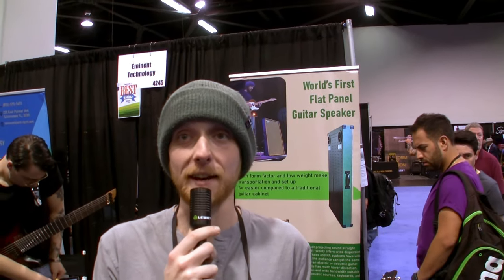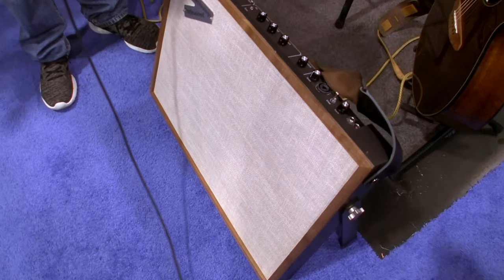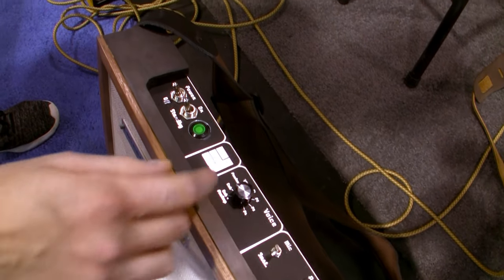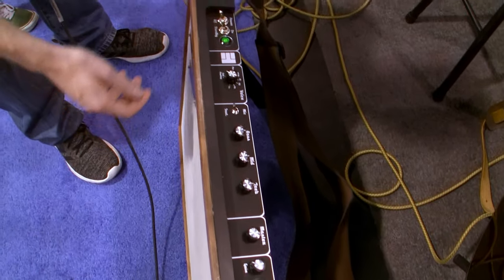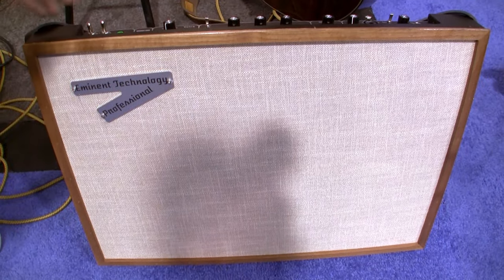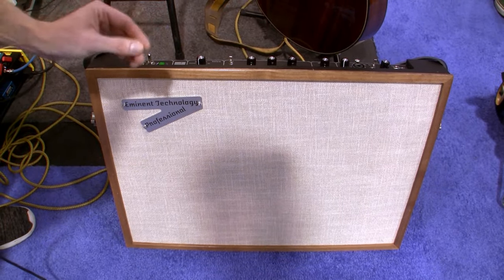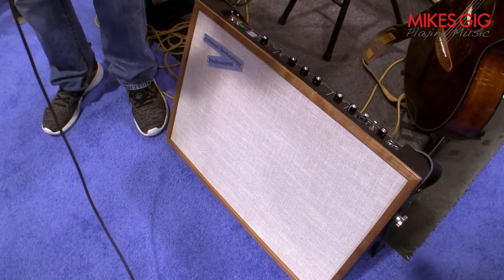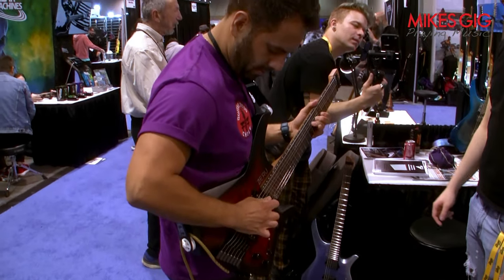Eminent Technology Flat Panel Guitar Combo Amp at NAMM 2024 | MikesGigTV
Zach Stephenson introduces the Model 22 Flat Panel Combo Amplifier at NAMM 2024. The 350 guitar and vocal amp could be the lightest guitar combo amp on the planet!

with the following gear

Canon HF-100 camcorder:

Canon WD-58 0.7 x 58 Wide-Converter Lens:

Fotodiox Metal Step Up Ring 37mm-58mm:

Lewitt Interviewer microphone:

Klotz 1/8 to xlr cable: